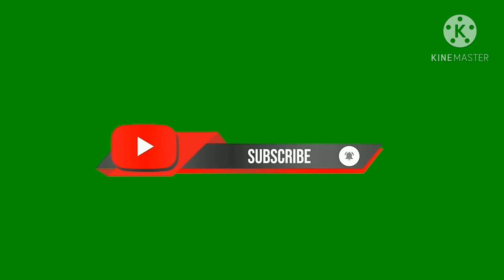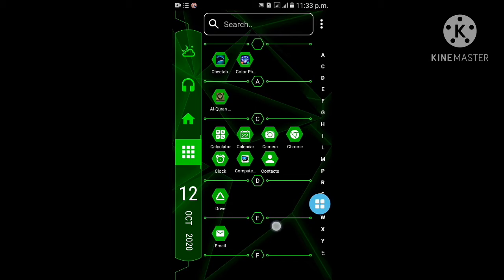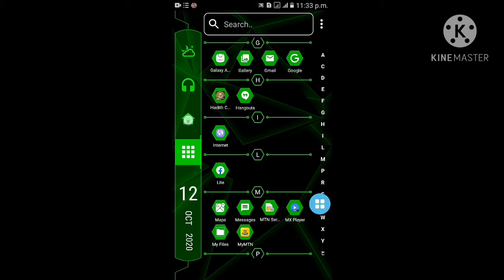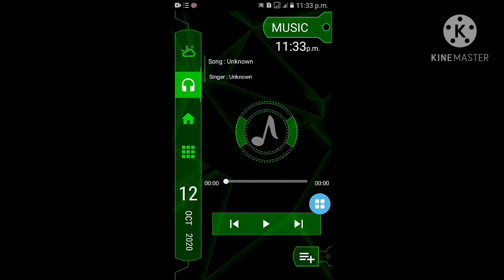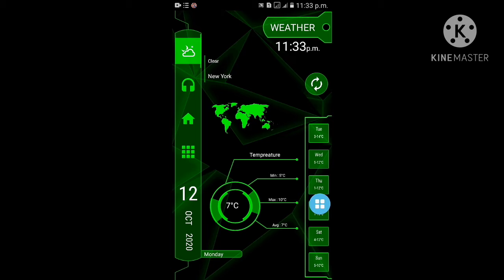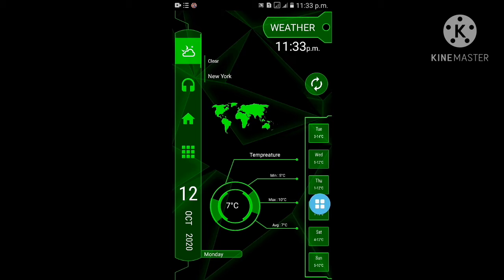Yadda zaka burge budur warka da wayar ka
Leakage tech,izzar so,labarina,A duniya,bugun zuciya,Avengers,gidan badamasi,Kwana casa in,Noun,Bollywood,Nollywood,Hollywood how to make#2021 free internet using#home made#robotic kanti#black robobrain#plasma#mubarakey#muhab#comedy#grand technology science biology gun rocket Amazing top10info 3things how to create#how to get#free data#free enrolled#Leakage tech how to make#2021 free internet using#home made#robotic kanti#black robobin#plasma#mubarakey#muhab#comedy#grand technology science biology gun rocket Amazing top10info 3things how to create#how to get#free data#free enrolled#izzar so#labarina#bugun zuciya#A duniya#Gidan bada masi#Kwana casa in#Noun#Nollywood#kannywood#bollywood#hollywood#yadda ake#cryptocurrency#microwave#macen sirrice#so#yarkabila#fuska biyu#igiyar so#zabina#abdul teach and crypto#bayan fuska#wata sabuwa#yan cirani#ridin zuciya#fauziyya#lafazin so#duka biyu#banibane#zaman aure#rayuwar amina#arashin sani#shinakaso#galaba#sarkakiya#sirrinboye#shirinzuciya#gangari#toshe alkwari#tarkon kwauna#ruhin mijina#so dangin mutuwa#ruwan ido#burin raina#makaranta#dan birni#kaci banza#rakiyar so#zabi#ruhin masoya#yar minista#jummai reza#meenal#bagya lakshimi#so da izza#sirkan zamani#kadarata#wacece#hacking#websites#internet#interview#international#average#car#airplane#jet#amplifier#india#Pakistan#American#weapons#books#electronic#brain#memory#coca cola#Colgate#balloons#css#JavaScript$HTML#airborne#auto#bike#movements#soul#help#money#dollars#pincoin#Bitcoin$network#maintenance#cylinder#cyberspace#security#techno#infinity#infinix#Samsung#Nokia#iPhone#Claude#iron#exchange#green screen#skeletal#